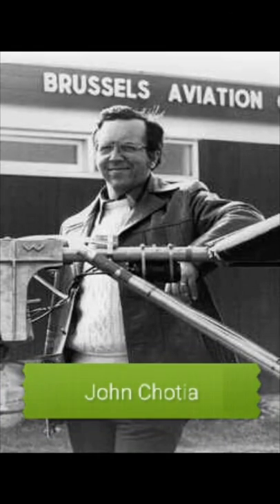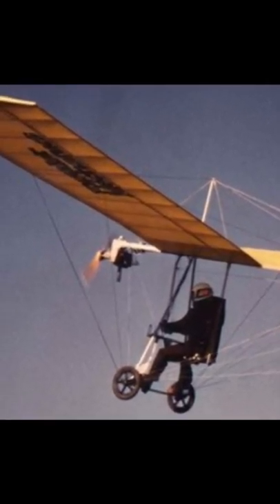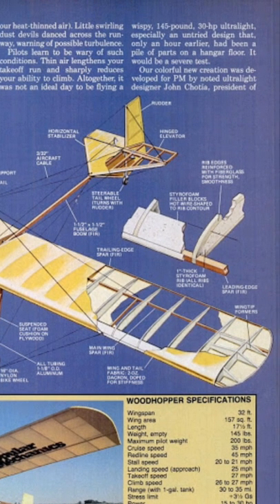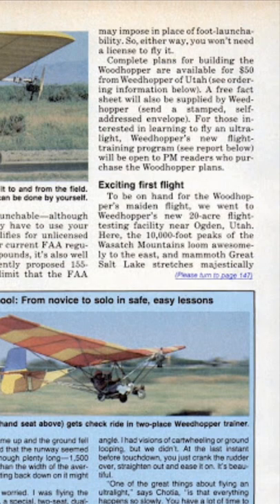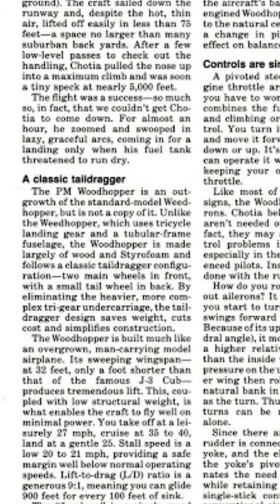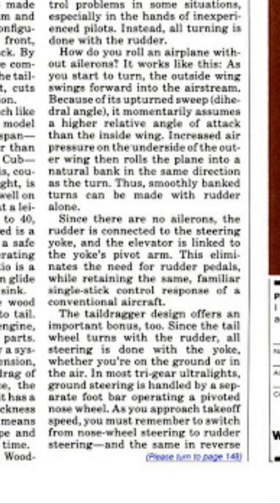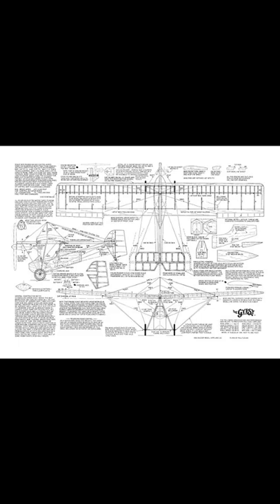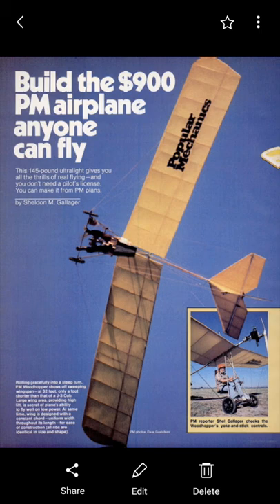Wood Hopper DIY Ultralight Aircraft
Easy to build and easy to fly all wood construction. Slow and safe flying.